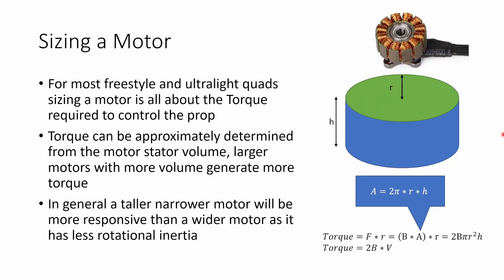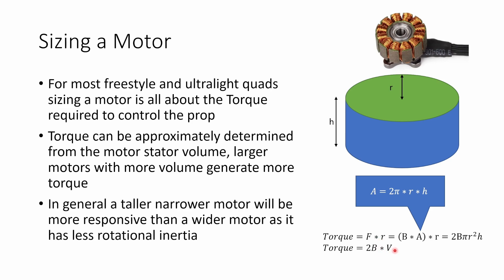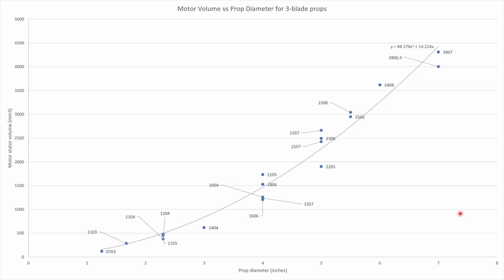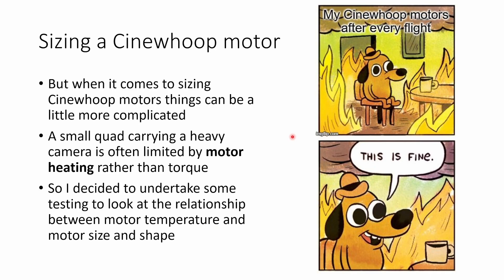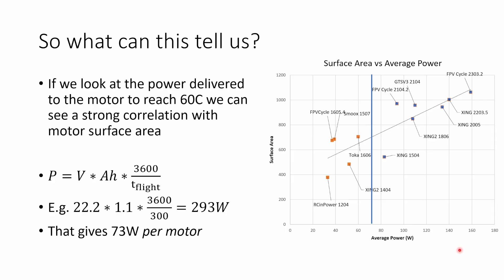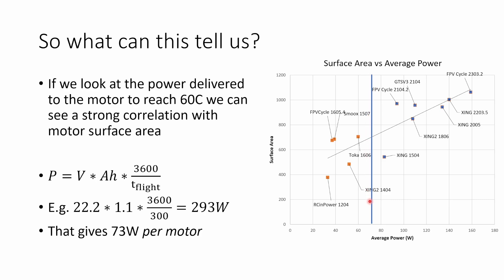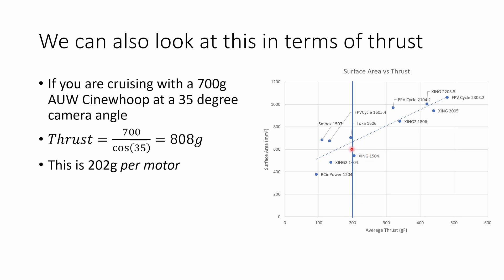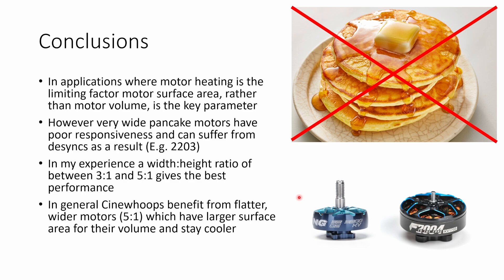Testing motors for Cinewhoops that won't get too hot!